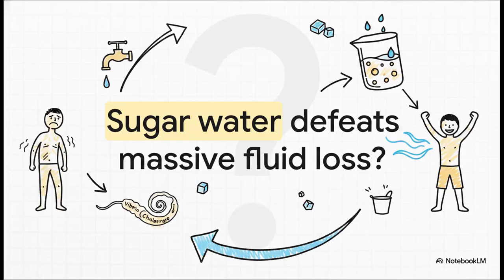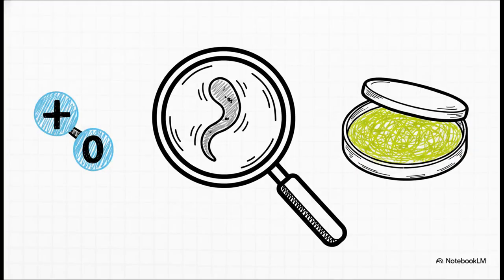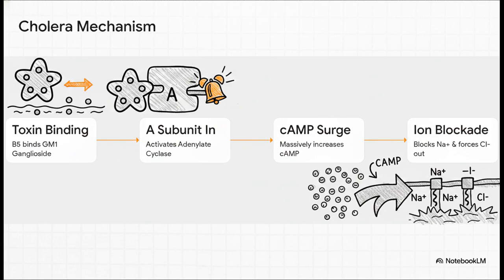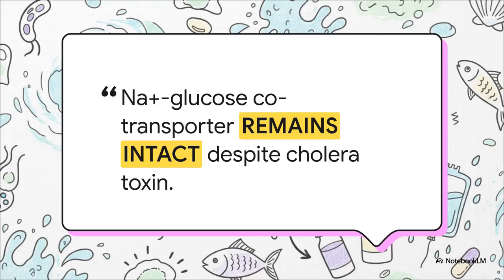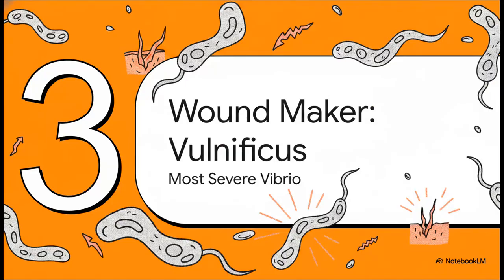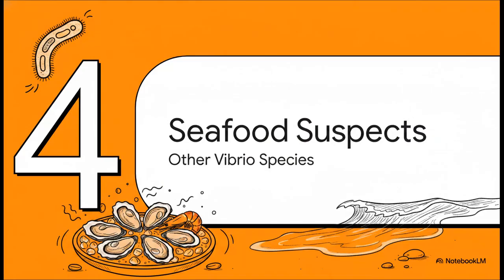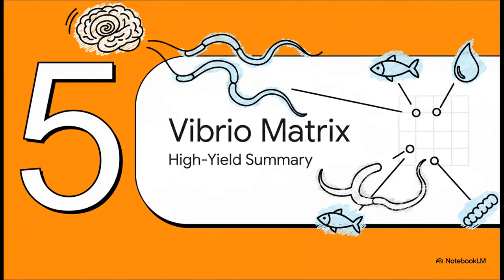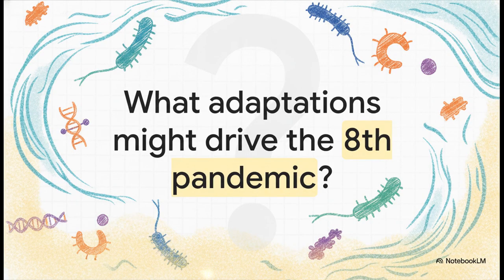173 Cholera and Other Vibrioses